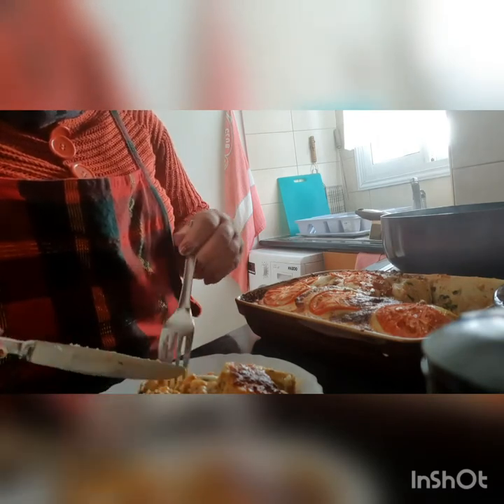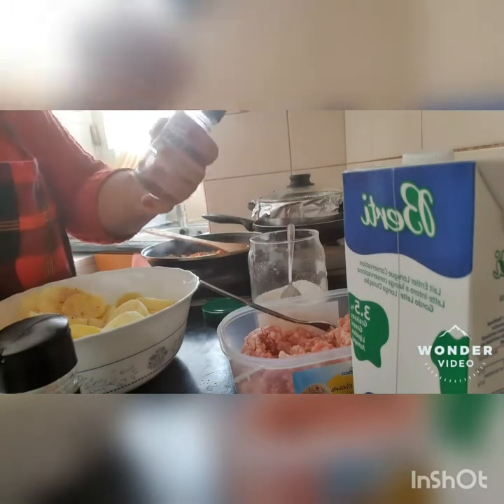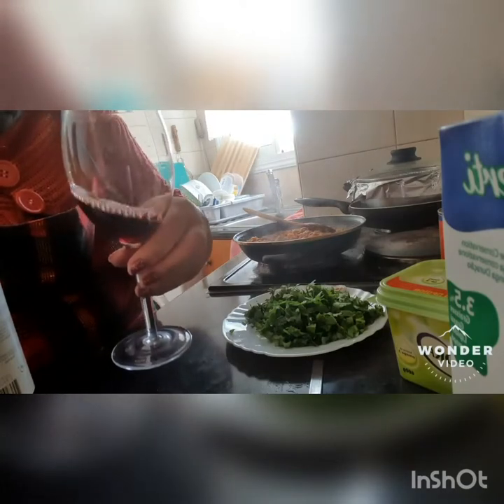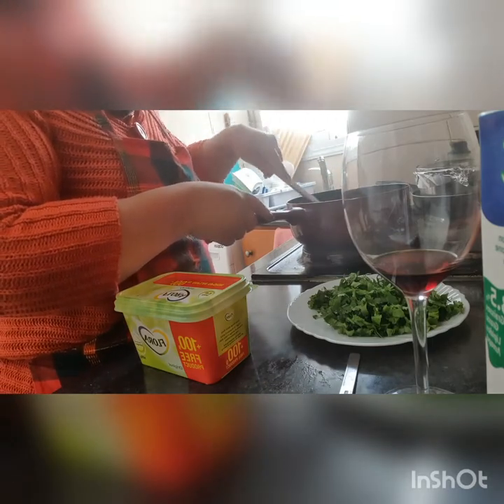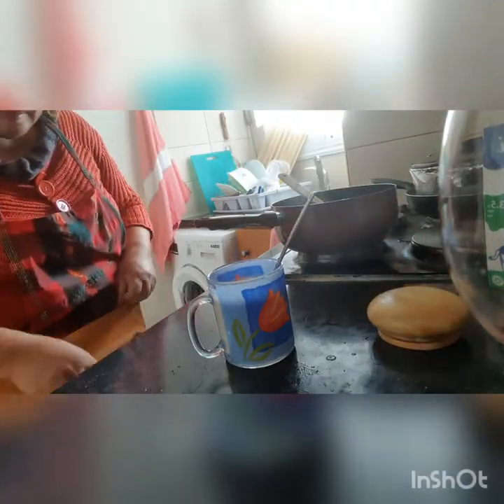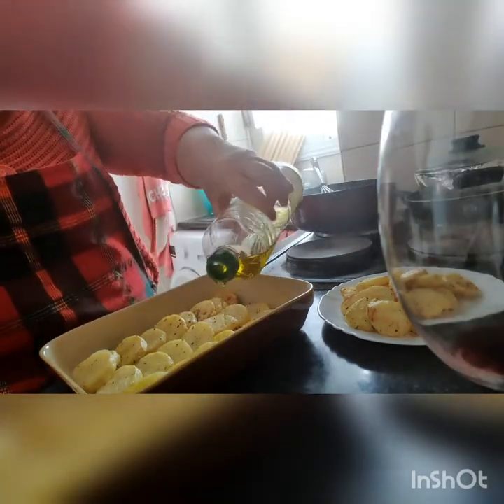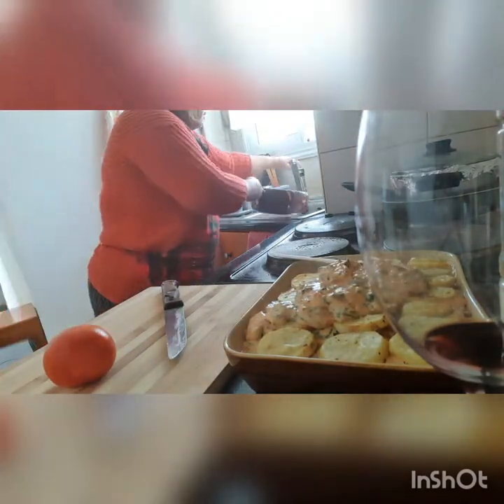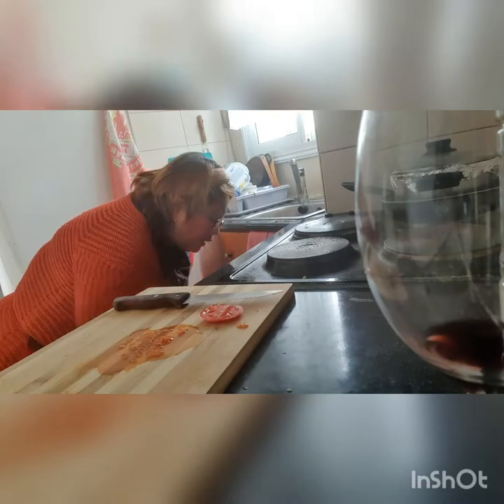Its delicious nothing left,how I cooked our weekend lunch.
I dont measure my ingredients in my cooking.
Ingredients:
Fresh milk
Cheese
Chopped tomatoes
Potatoes
Minced pork meat
Unions
Garlic
Parsley
Olive oil
Black pepper
Barbeque seasoning
Grinned ginger
Italian seasoning
Salt